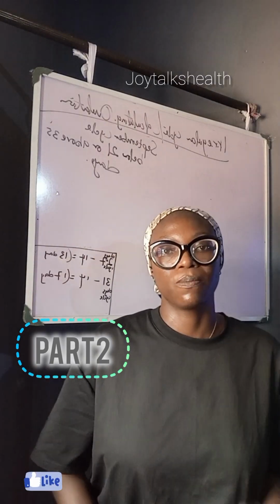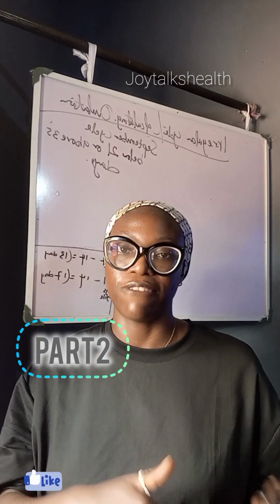Part 2 “How to Calculate Your Ovulation🎗️: for Irregular cycle🩸. Explained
Unlock the secret to understanding your fertile window—no matter what type of menstrual cycle you have! 🌸
In this video/post, you’ll learn how to accurately calculate your ovulation whether your cycle is regular, slightly variant, or completely irregular.

You’ll discover:
✔ How regular cycles predict ovulation using a simple formula
✔ How variant cycles use a flexible fertile-window method
✔ How irregular cycles rely on body signs, OPKs, and BBT
✔ Practical tips to know your most fertile days naturally

This guide is perfect for women tracking fertility, promoting reproductive health, or just wanting to understand their bodies better. 💗